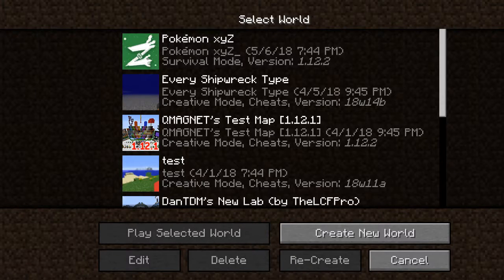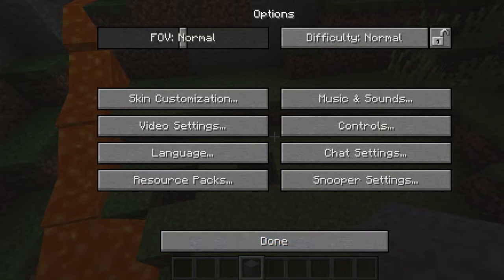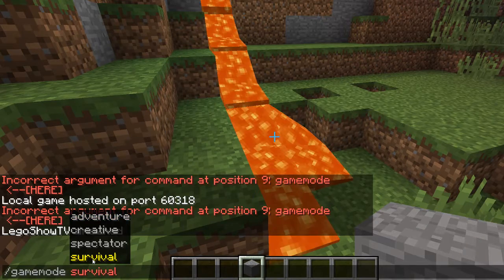minecraft snapshot 18w19b fixes and Dolphins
here are some minor fixes in 18w19b   and  i think dolphins need a bit more fixing